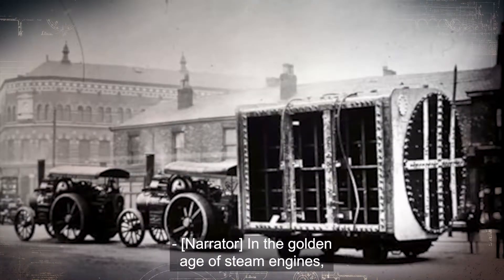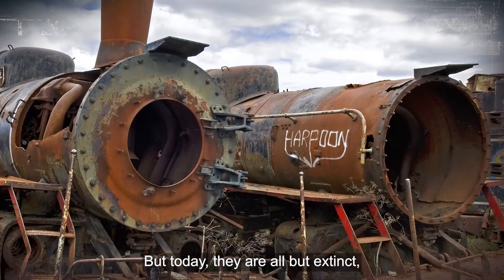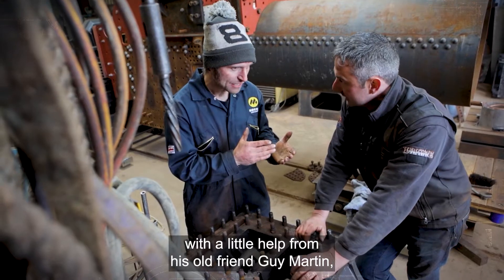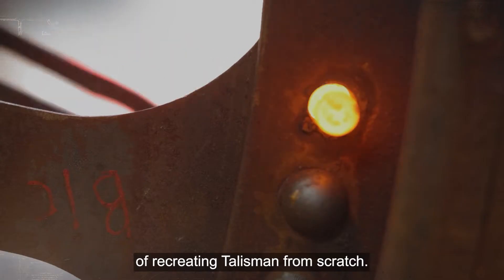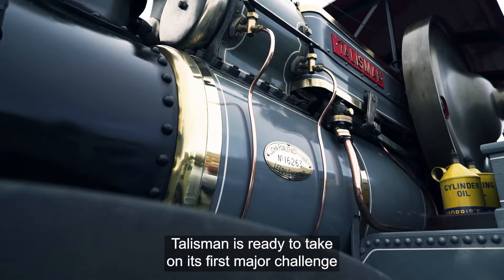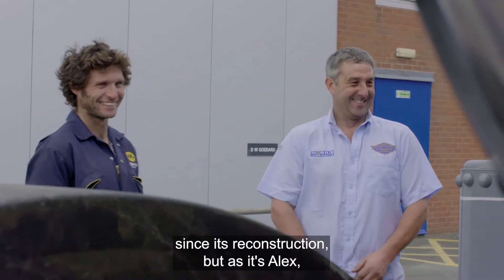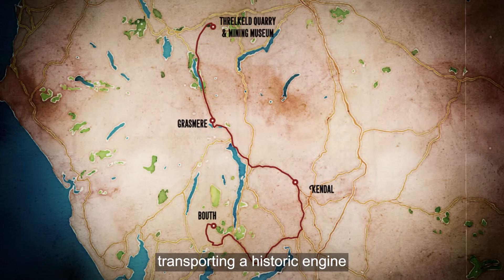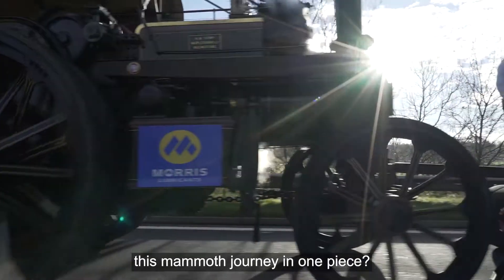A Recap of How to Build a Steam Engine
Engineer Alex Sharphouse built a Fowler B6 called Talisman from scratch, which took him six years to build. With a little help from TV presenter, TT racer and engineering enthusiast Guy Martin and oils, lubricants and greases manufacturer Morris Lubricants, Alex is now taking on the challenge of a lifetime. Talisman will be travelling on a 50-mile journey, whilst pulling 50 tonnes through the Cumbrian countryside. Can Alex and the team do it? Find out in the second series of How to Build a Steam Engine.

You can read more about the challenge, which is raising money for the Cystic Fibrosis Trust,

You can read more about Morris Lubricants’ premium range of oils, lubricants and greases for a variety of industries such as steam, automotive, agricultural and off-highway,

To read more about Talisman and to find out about the original build,